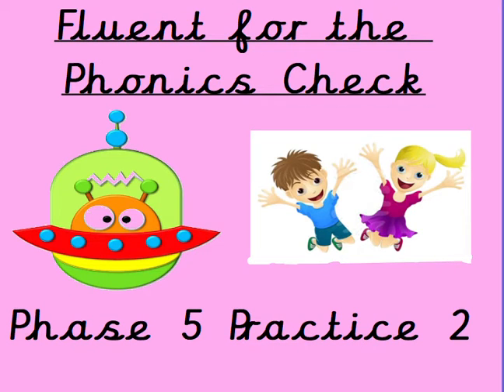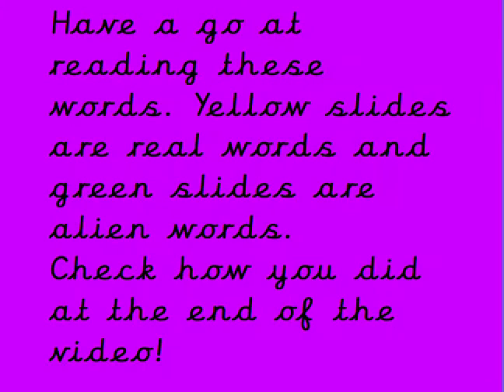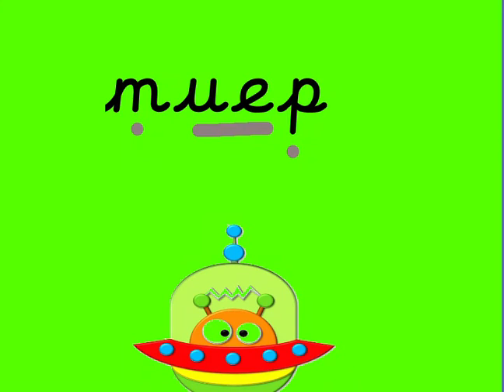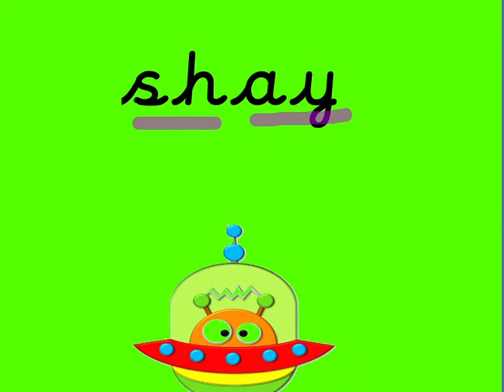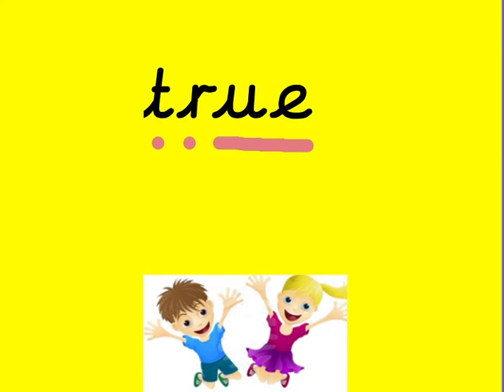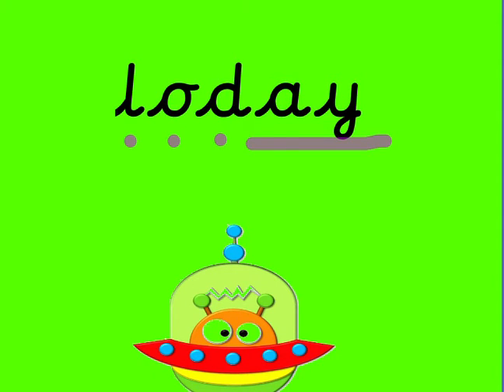Fluent for the Phonics Check Phase 5 set 2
Practice reading real and made up words for the Phonics Screening check in October.